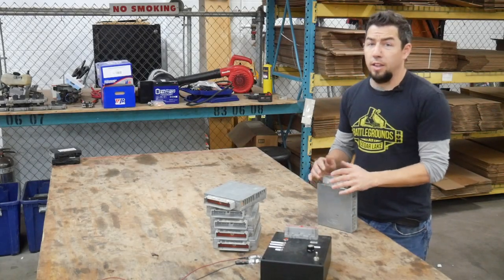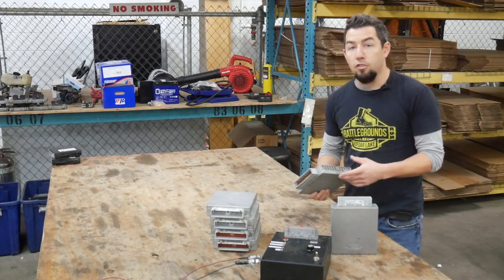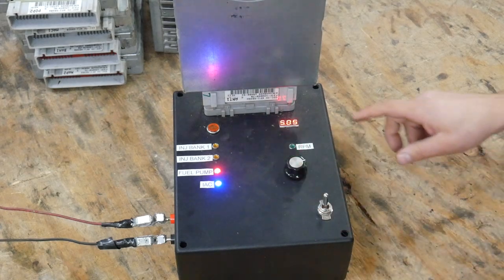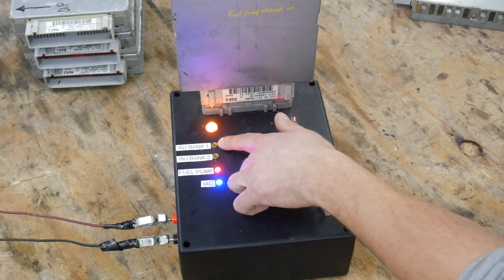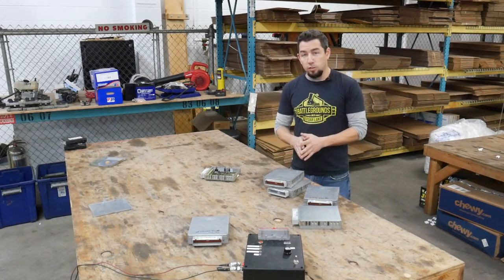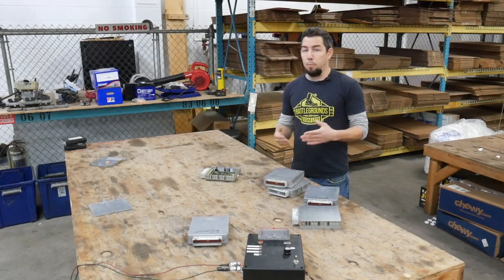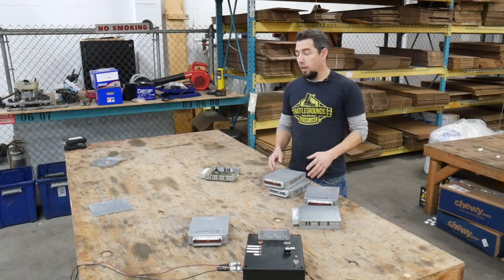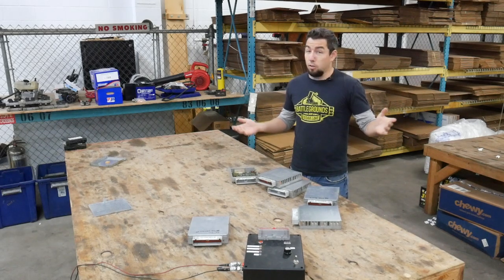90's Ford F150 F250 F350 Ranger Truck OBD1 ECM PCM Engine Computer Testing Common Symptoms & Failure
Eric here with Pro-Rebuild back with another video. This time, we showcase our custom Ford EEC-IV ECM/PCM Engine computer tester! This testing rig allows us to test several key circuits inside these failure prone PCMs to both verify condition and prove our repair! This applies to
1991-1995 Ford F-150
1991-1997 Ford F250 and F350 Gasoline only
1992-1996 Ford E150, E250 and E350
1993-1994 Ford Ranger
Many common symptoms of a bad PCM in your vehicle would be:
-Cranks no start
-one dead injector bank
-Fuel pump stuck on
-Won't idle
-Check engine light on but no codes stored.
-Improper reference voltage
There are some other less common failures but we cover as much as possible when testing these.
So you think yours is bad, and you want a new one, what do you need to know before you buy?
As mentioned in the video, the part number is paramount! This part number identifies both the year and model, along with the engine, transmission and calibration. The part number is found on the white tag on the connector and will look something like "F4TF-12A650-PB".
If your vehicle has an aftermarket remanufactured pcm, theres a good chance the part number will be missing from the pcm. Sometimes, you will find the 4-digit strategy code on a sticker on the door jamb, or on the cowl depending on your vehicle.
Many of these are VERY hard to find, and we are often out. In some cases, it is possible to repair yours.
A multimeter or a volt meter will get you very far in diagnosing a bad pcm. Hope this video helps and if you're looking to purchase, we can be reached at: